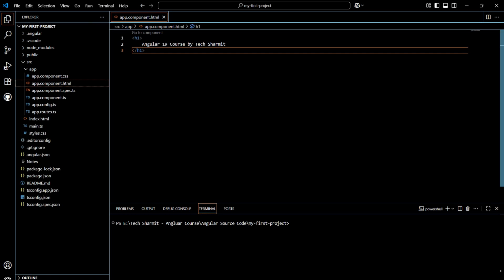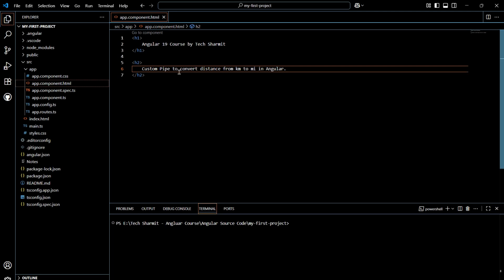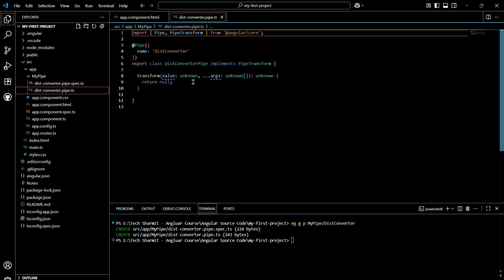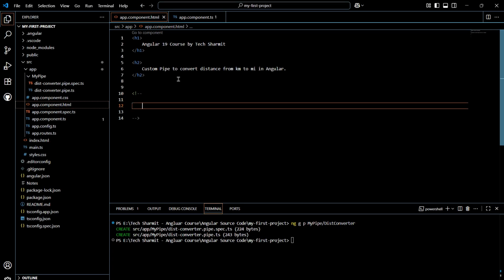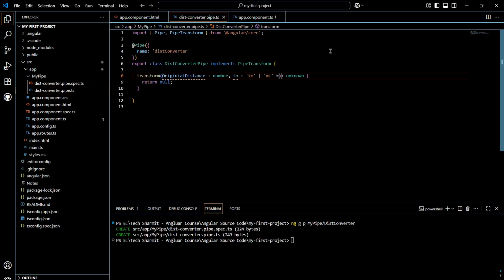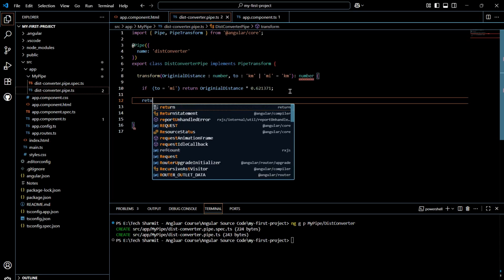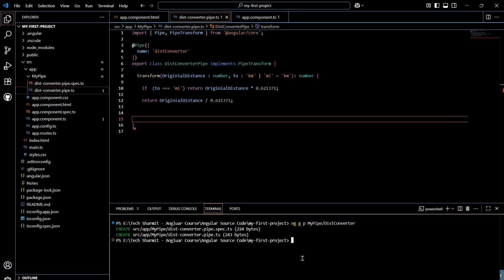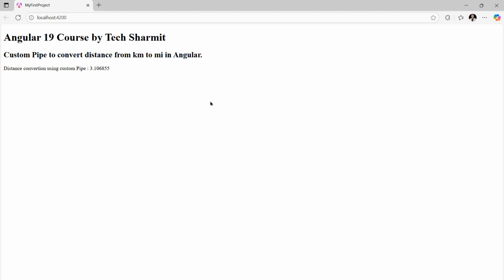Custom pipe to convert Kilometers into miles in Angular | Angular in English (Session-139)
What you’ll learn in this video:

1.How to create a custom pipe in Angular to convert kilometers into miles

2.Angular unit conversion custom pipe example for beginners

3.Step-by-step guide to building a distance conversion pipe in Angular

4.How to use transform() method for mathematical operations in Angular

5.Angular custom pipe with parameters for unit conversion explained

6.Real-world uses of conversion pipes in Angular applications

7.Angular custom pipes for measurement conversions explained

8.Best practices for writing reusable and accurate conversion pipes

FAQ: Angular Custom Pipe to Convert Kilometers into Miles

Q1: How do I create a custom pipe in Angular to convert kilometers into miles?
Q2: What is the formula used in a custom pipe for distance conversion?
Q3: Can I pass parameters for different unit conversions in Angular pipes?
Q4: What is the role of transform() method in conversion pipes?
Q5: When should I use a custom pipe for measurement conversions in Angular?